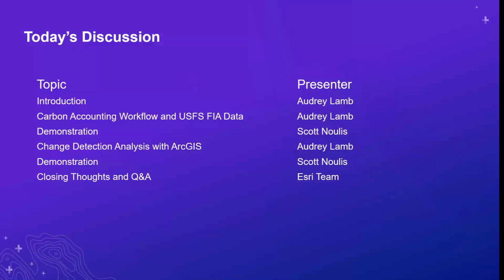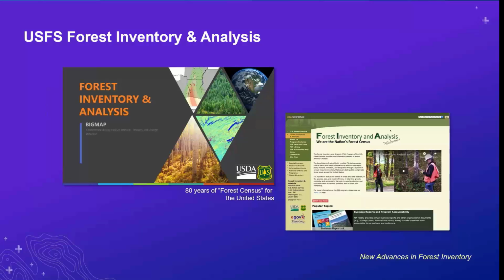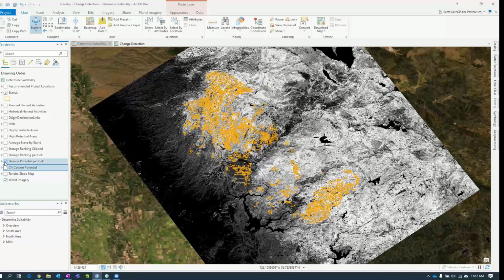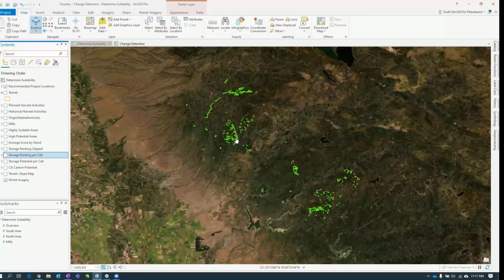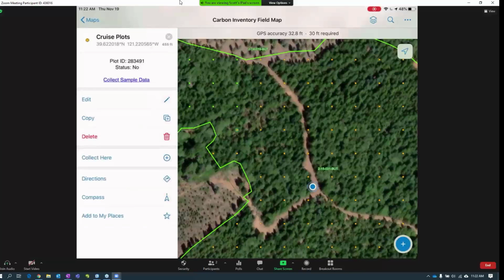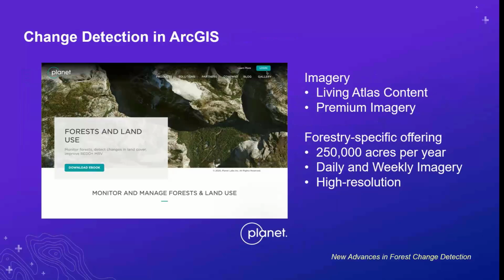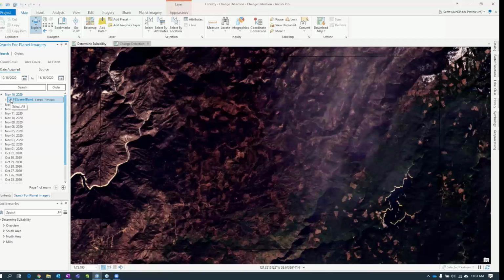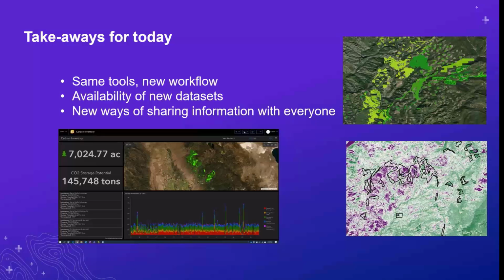Imagery and Change Detection - New Advances in Forest Inventory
This forestry webinar will introduce you to new imagery products coupled with processing in the Esri Geospatial cloud to monitor forest change.